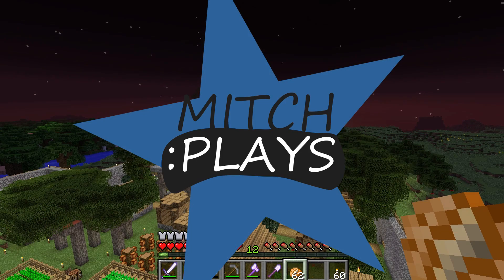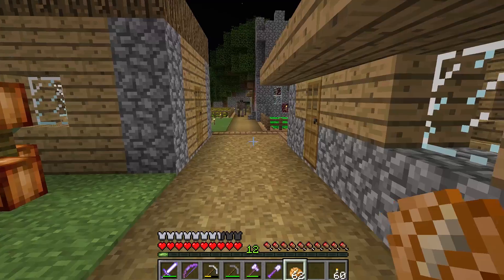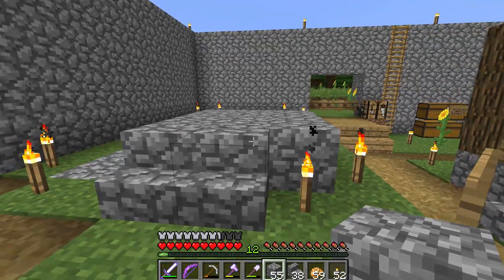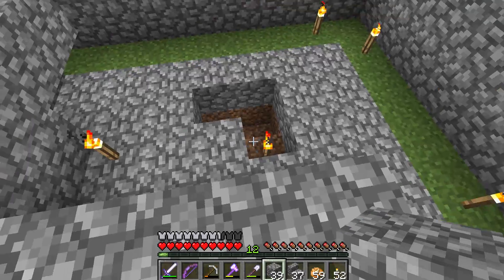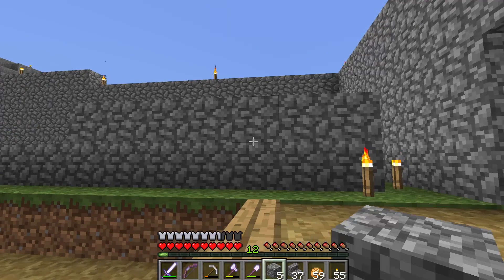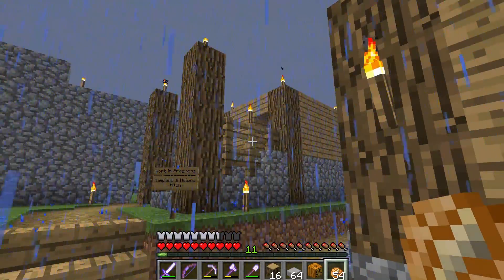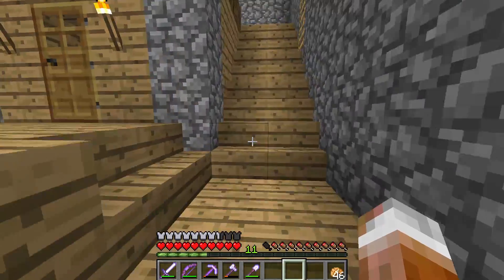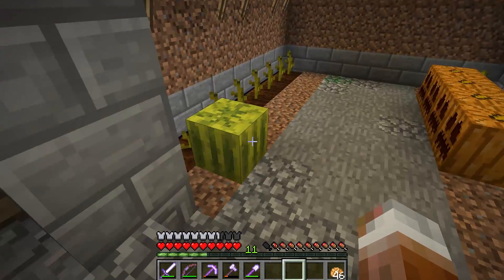Simple Melon Farm Rebuilt - Voidbound SMP - Ep 2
Put myself to work today on a pumpkin and melon farm redesign. Time to check in on the Voidbound Minecraft server.  Last week we got things started - how much as the village grown? It looks like things are going fast and furious. Like what I've done to help?